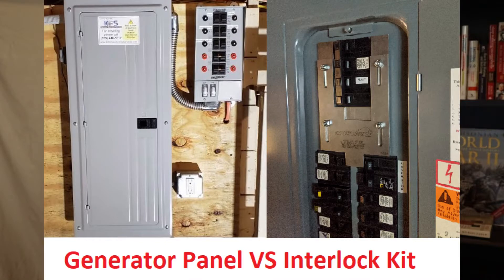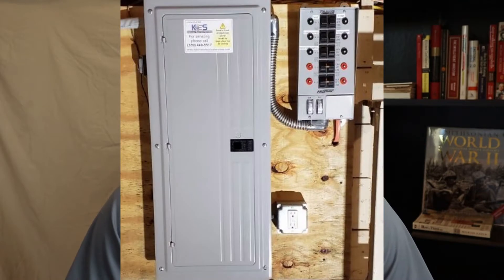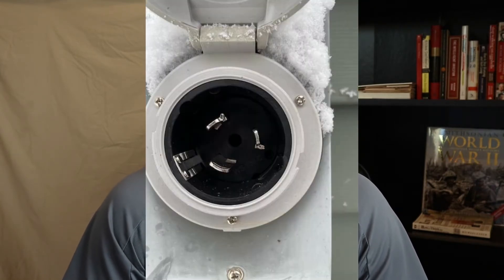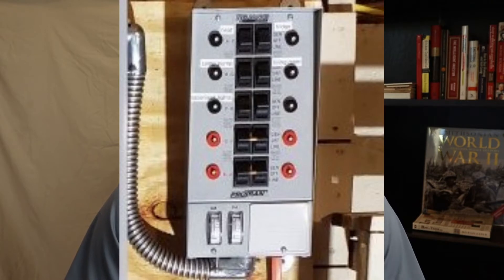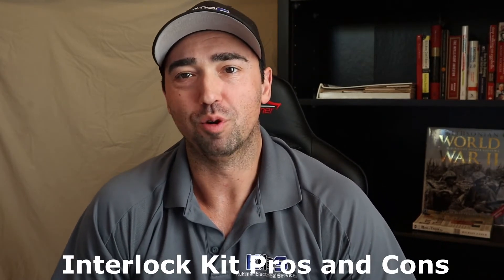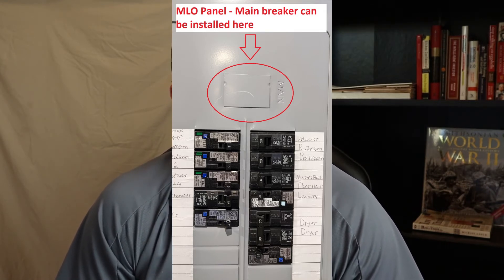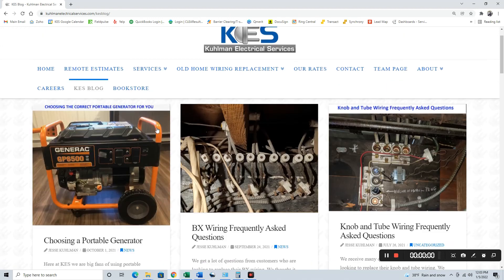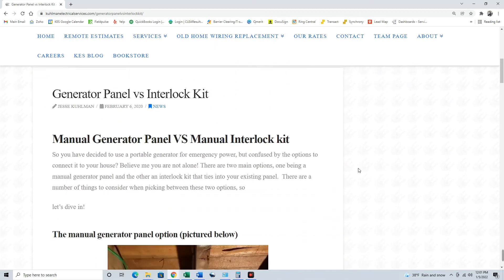Generator Panel VS Interlock Kit | Jesse Kuhlman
Which option makes the most sense for you?  What are the pros and cons of each setup?  Take a look and find out!

Links to webpages I talk about in the video-